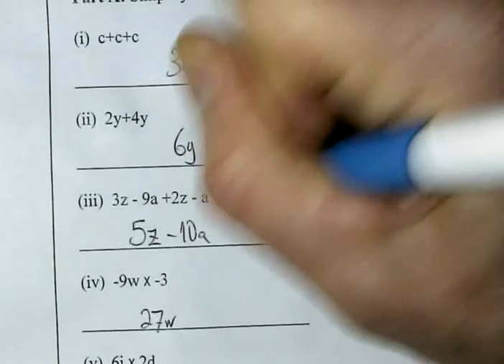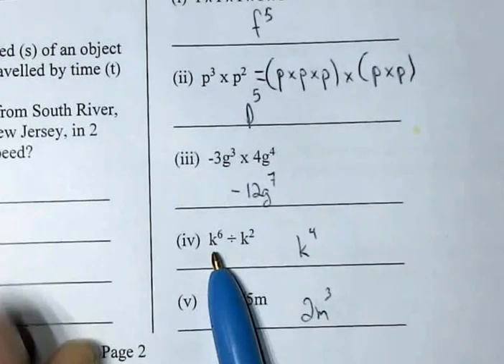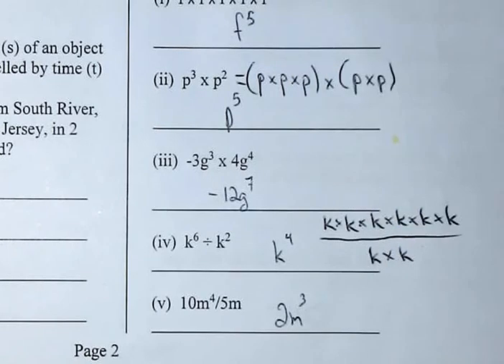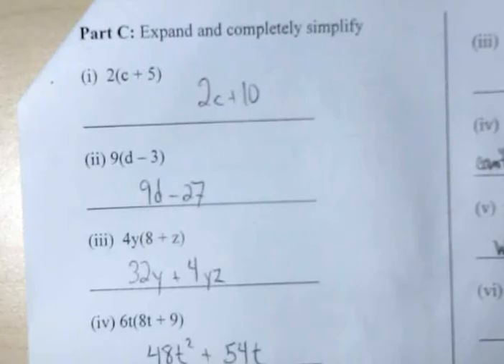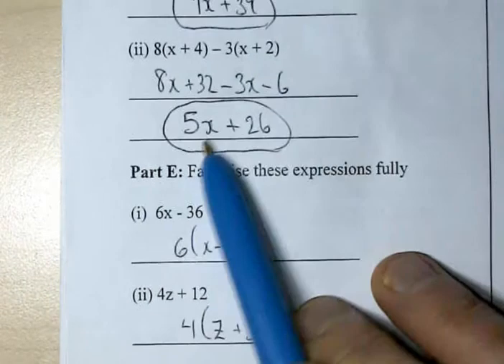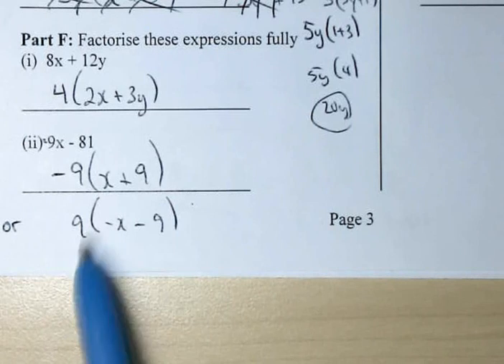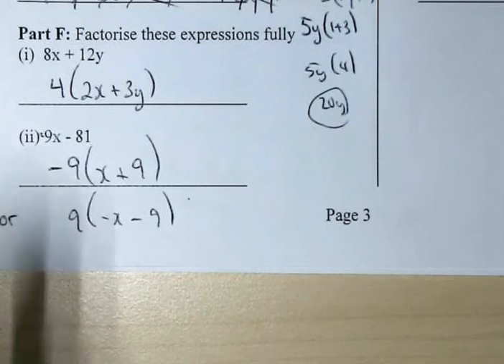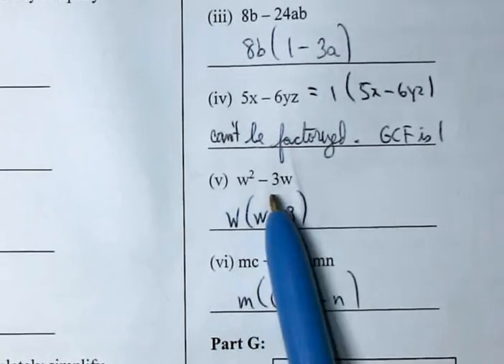2014 Year 9 Algebra Topic Test (Practice) Question 2